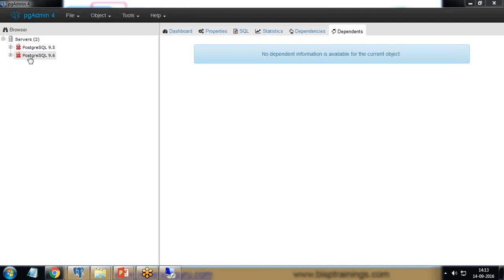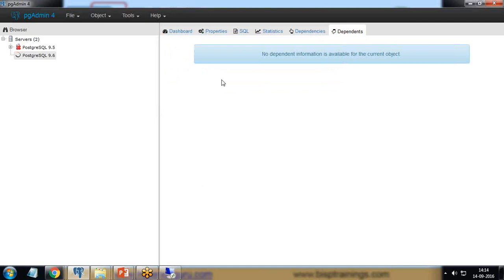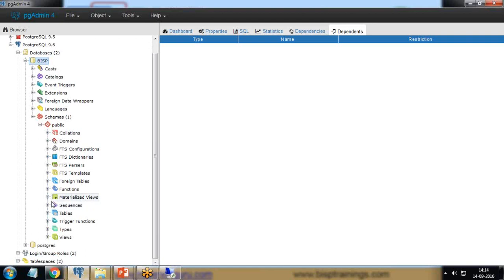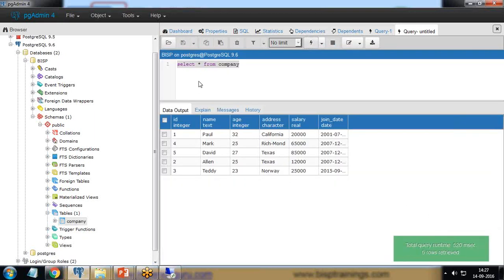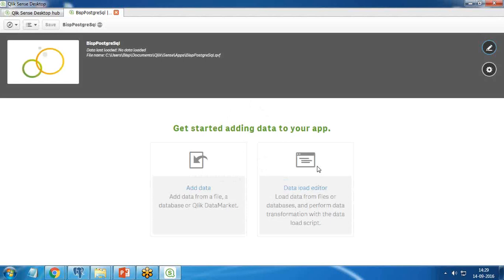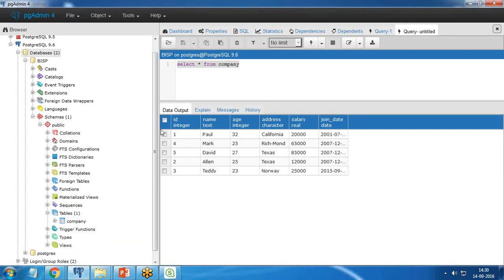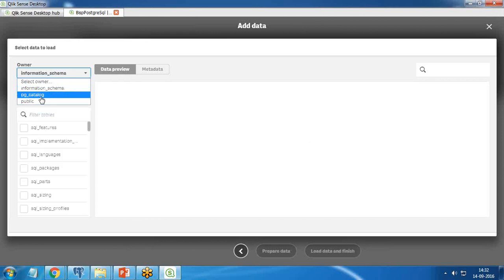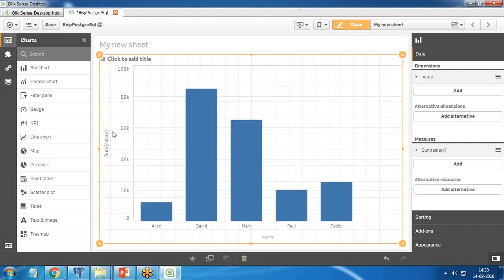Qlik Sense PostgreSQL Connector